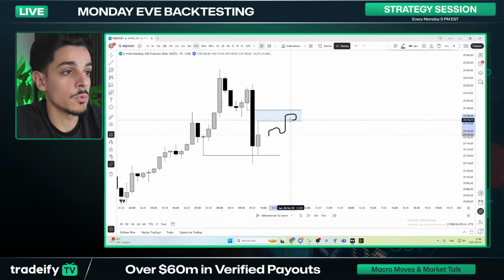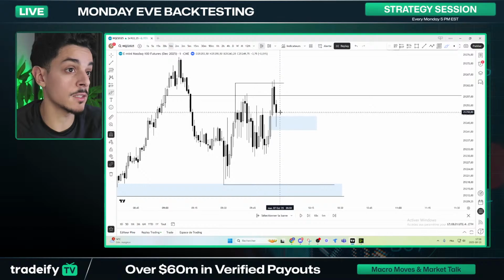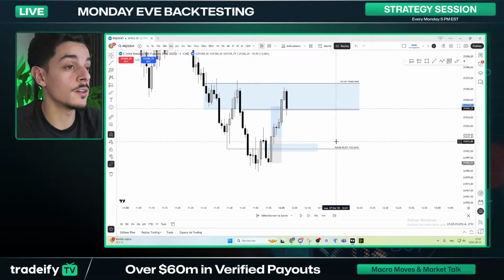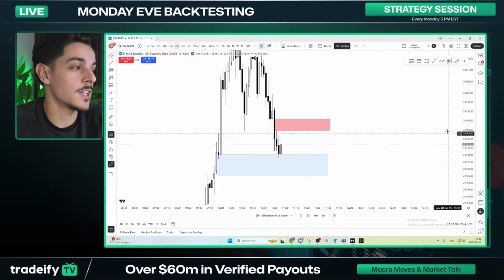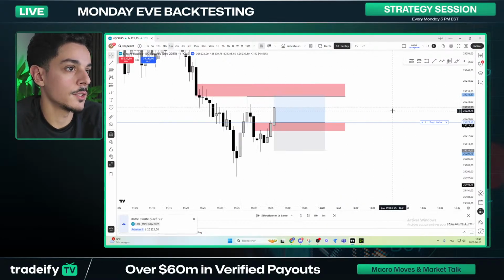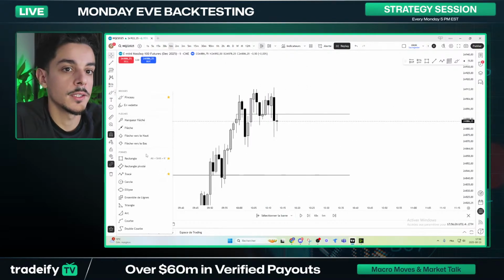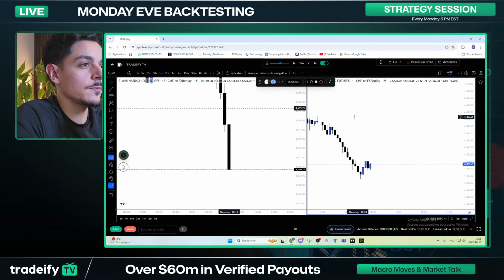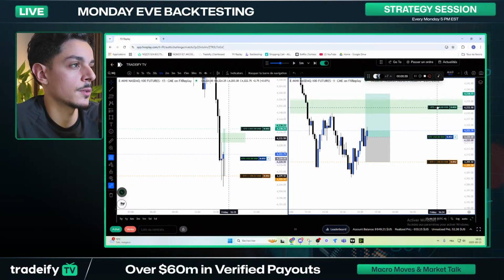Backtesting Session | Strategy Building & Market Prep | 10/13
📈LIVE Futures Trading - Real setups, Live Traders & Risk Management
Welcome to Tradeify TV - the daily live trading show where traders trade live futures markets in real time, with real setups, real trades and real accounts.

Kick off your trading week with Tradeify TV’s Backtesting Session!

Join Amas as he takes you inside the process of building consistency through backtesting, strategy refinement, and real-market preparation. We’ll review key setups from last week, test strategies across ES, NQ, Oil & Gold, and prepare levels for the upcoming week.

👉 What to expect:
- Review of last week’s key market moves
- Live backtesting of setups & strategies
- Trading psychology & decision-making insights
- Community Q&A + interactive charting
- Prep for the week ahead: zones, levels & trade ideas

Start your week the right way — with discipline, strategy, and the Tradeify community by your side.

⏰ Monday Schedule: 5:00 PM – 6:00 PM EST

Don't forget to tune into Tradeify TV tomorrow morning!

🎥 DAILY Live Trading Schedule (Eastern Time)
⏰ 8:30AM — Market Wake-Up (Futures Market News, Headlines, Economic Calendar)
🎙  9:00AM — Pre-Market Prep (Trading Levels, Futures Setups, Live Trade Plans)
🔥 9:30AM — Opening Bell Battle (Live Day Trading Futures — ES, NQ, CL, GC, Micro Futures)
📉 10:30AM — Specialty Segment (Risk Management, Trade Psychology, Prop Firm Strategy)
🚀 11:00AM — Power Players, TopTickers, Funded Account Shoutouts, and Trading Lessons

💡What You'll Learn on Tradeify TV:
- How To Trade Futures
- Trading Strategies
- Trader Risk Management
- Trading Psychology Coaching
- Day Trading Futures (ES, NQ, GC, CL, Micros)
- Live Trading Recaps and Trade Management

👤 Special Guests & Coaching:
We frequently bring on traders, risk management coaches, and professional trading mentors like Coach Tank for live funded trading education.

🎯New to Prop Trading?

📝 Risk Disclosure:

Engaging in futures, forex, and other financial trading involves significant risk and is not appropriate for all investors. It is possible to lose the entire amount of your investment, or even more. Only use risk capital—money you can afford to lose without impacting your financial security or lifestyle. Trading should only be undertaken by individuals who have the necessary risk capital and fully understand the risks involved. Past trading results do not guarantee future performance. Tradeify Holdings, Corp. does not warrant the accuracy or completeness of the information provided and is not responsible for any losses or damages resulting from reliance on this information.